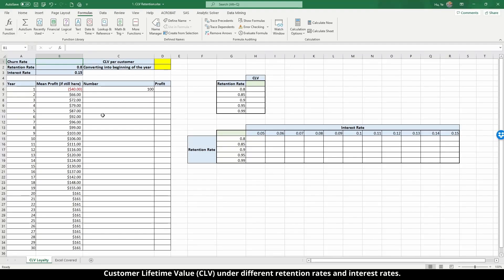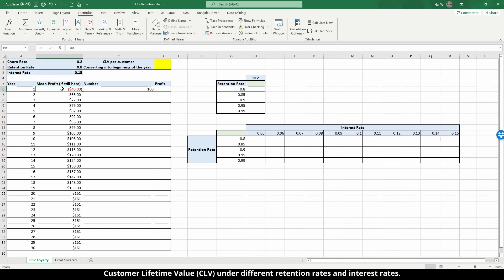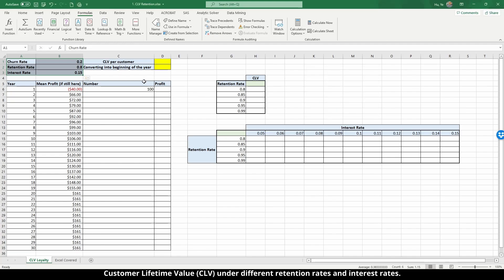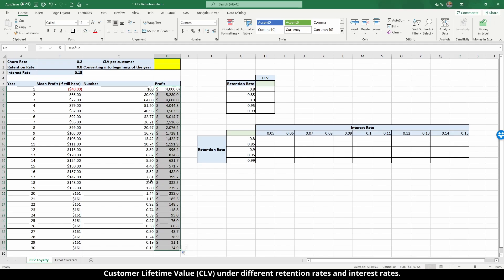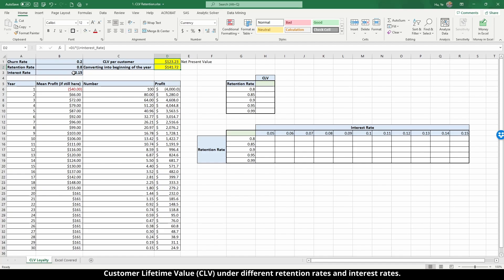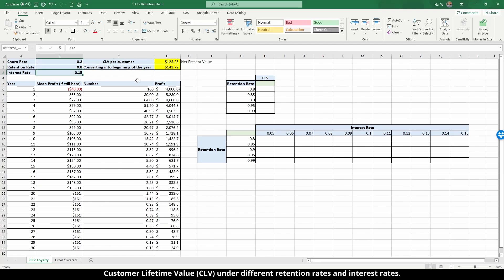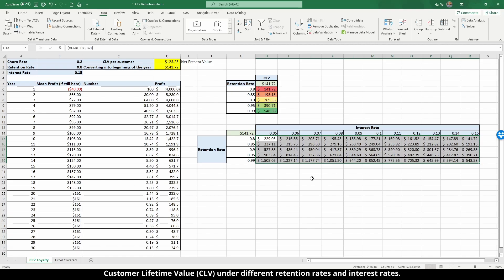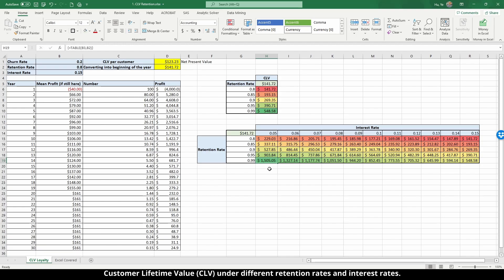Excel data table for examining how retention rate and interest rate influence CLV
Excel covered: data table. NPV. Retention rate has a big impact on CLV, so does interest rate.